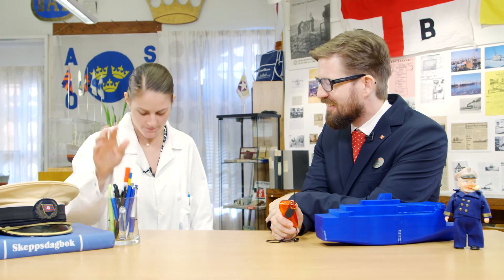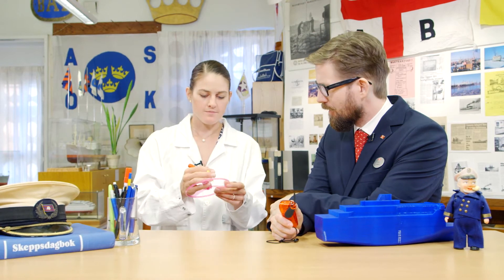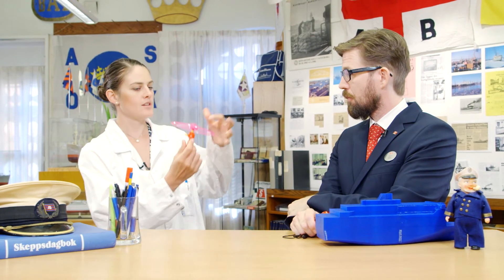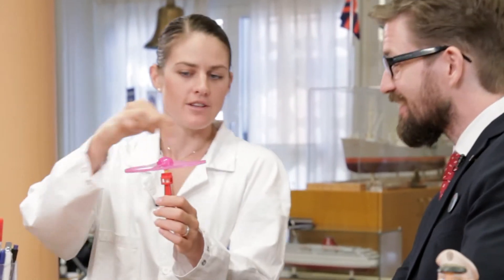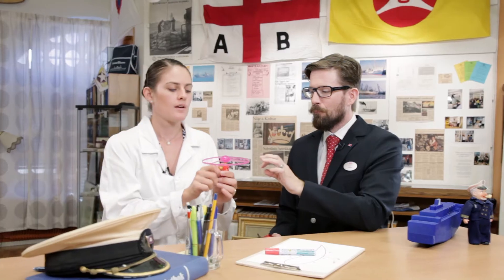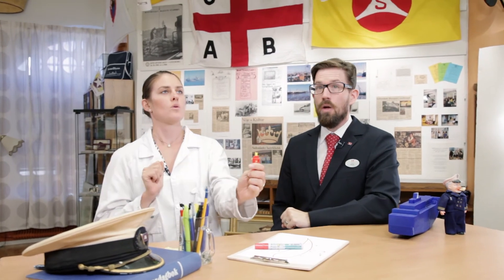Wings of the sea - how does a propeller work?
The same principle is at work when airplanes soar in the air and ships glide across the sea. But what is that principle exactly and how does it work?

You can find all of the “How does it work” blog posts